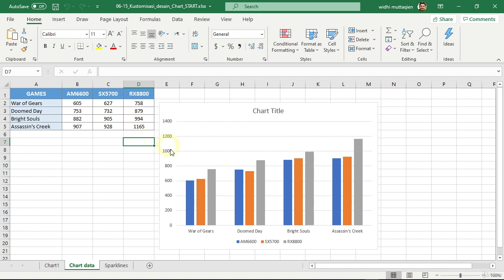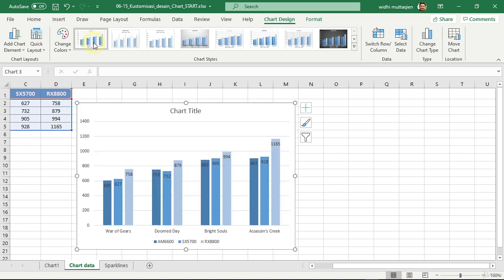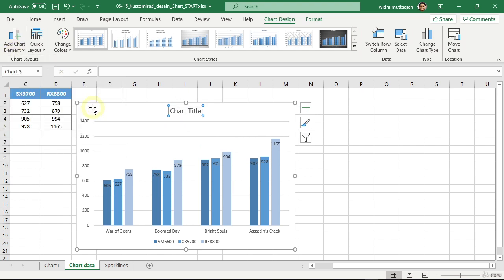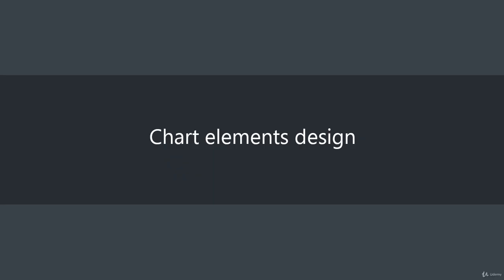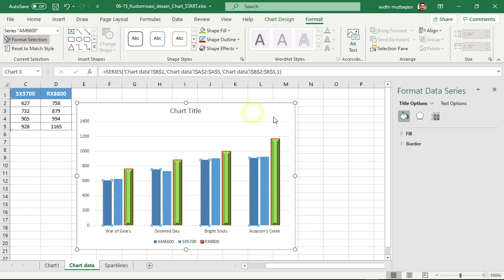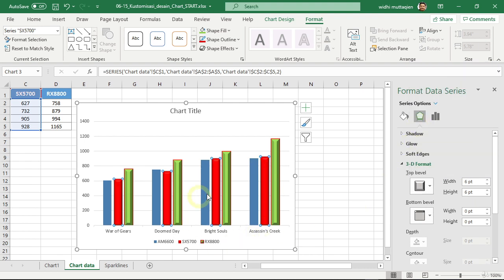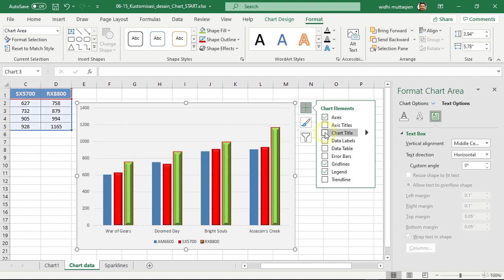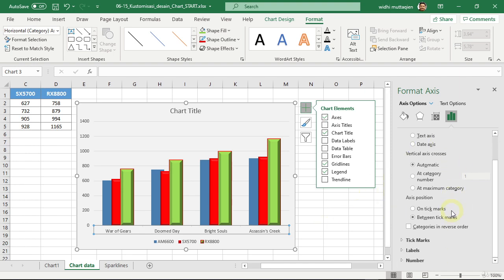15 Chart design customization